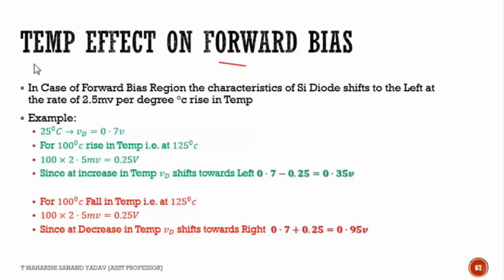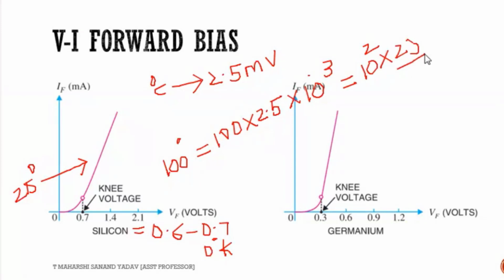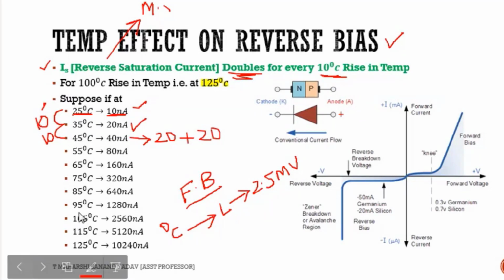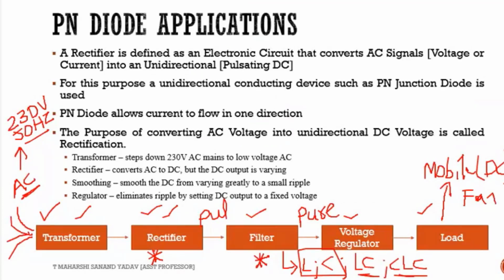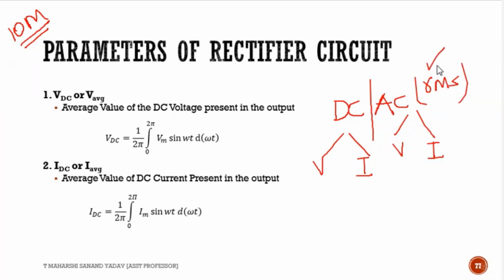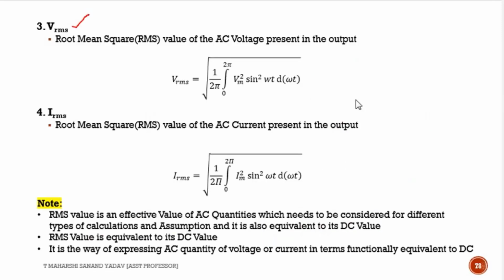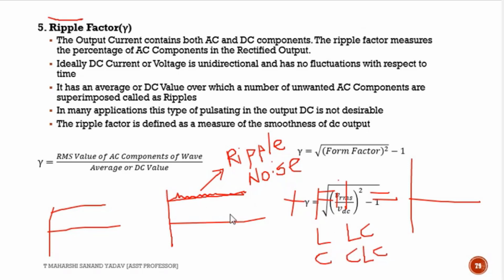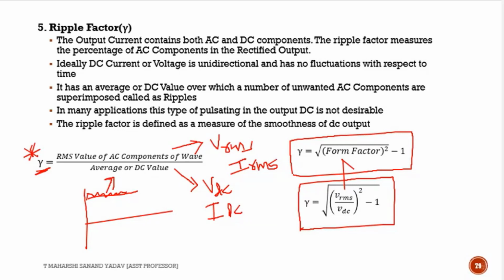AE || 4th Sep 2020 || Temp Effect on Forward Bias & Reverse Bias || PN Diode Applications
Temp Effect on Forward Bias & Reverse Bias
Pn diode applications
classification of rectifiers
parameters of rectifier circuitsVdc ; idc; vrms; irms; ripple factor